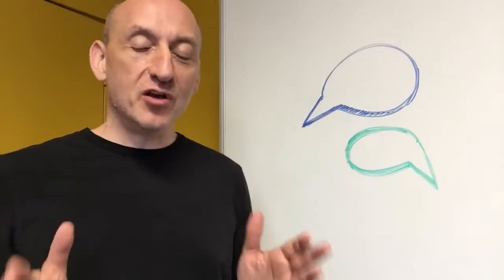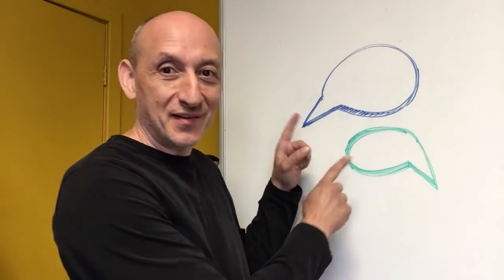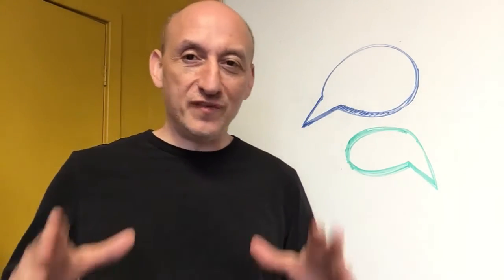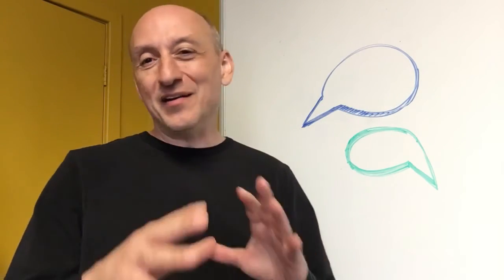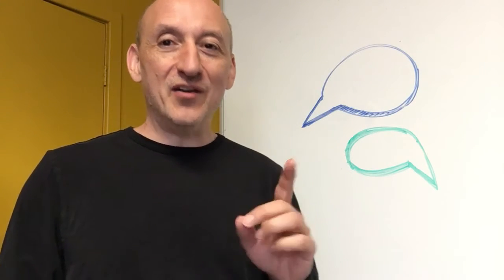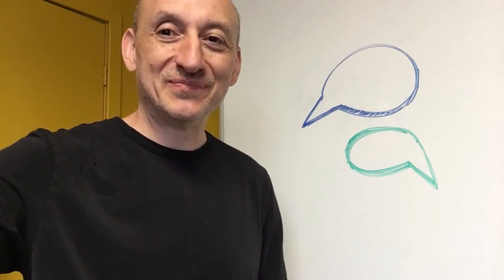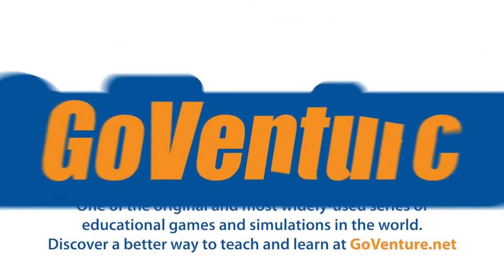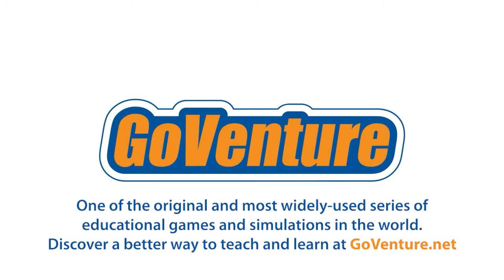Conversations Change when Learning Happens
hey i'm matthew giorgio how do you know if your students are actually learning when they're playing a business simulation i'm going to share with you the feedback that i've received from a number of instructors around the world that answers that question this is a hint of what the answer is because it's actually not related to fancy reports or artificial artificial intelligence monitoring behavioral change you know it's not all those things all those things are obviously helpful but here it is instructors have told us that they've had an aha moment like wow this thing is really working when the conversations between students have changed conversations those talk bubbles here so when students are normally having conversations about a subject that they're just learning for the first time or trying to figure out you know there's a certain type of conversation if your instructor for many years you've seen it but then all of a sudden you play a simulation and within a matter of a few periods or you know an hour whatever it may be their conversations start changing and they start talking to each other using terminology and concepts and decisions that you hear real business owners use profit net profit gross profit cost of goods employee morale turnover rate inventory spoilage inventory efficiency you hear students start using terms like that and then offering advice to each other to improve to help each other become successful hey don't hire those employees unless you first check this skill level maybe you should invest more in building employee loyalty maybe you should invest more in this type of marketing or check out your messaging because if your advertising effectiveness is not good maybe because your messaging is off when students start speaking like experienced business people that's when you know the simulation is working i'm matthew giorgio go venture is one of the original and most widely used series of educational games and simulations in the world discover a better way to teach and learn at goventure.net